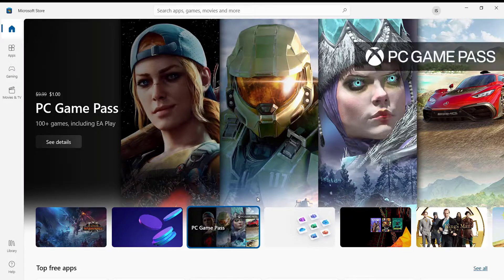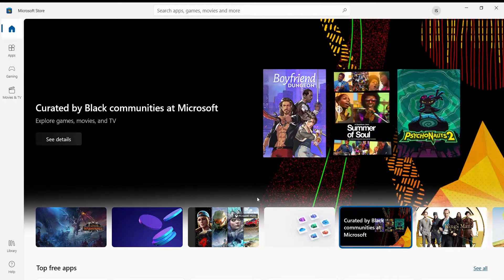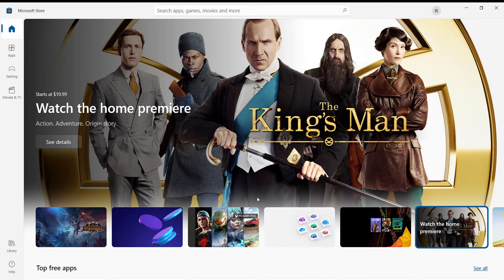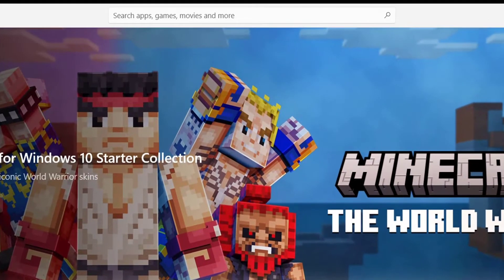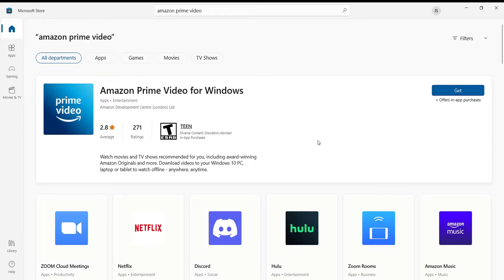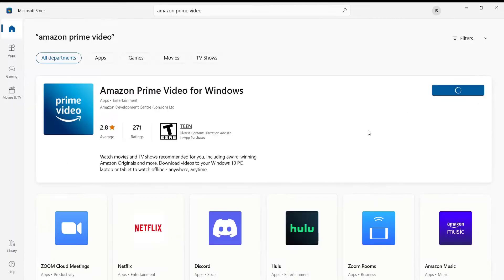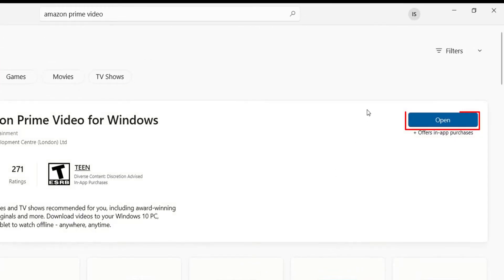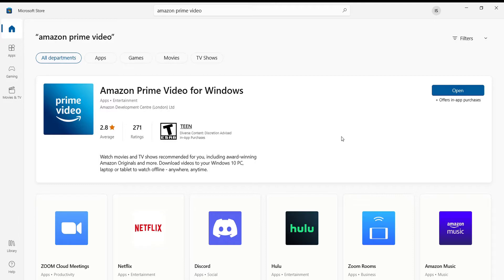How to Download Amazon Prime Video App on Laptop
In this video I will guide you in step by step process on how to download the amazon prime app on your pc

STEPS REGARDING :
1. Make sure that you are connected to the internet and then open up the windows store app.
2. Once the home page of the windows store app opens up , click on the search bar on the top of your screen.
3. Type in "amazon prime video" and then hit the search buttonn.
4. After the amazon prime application appears on your scree, click on the get button on the right hand side of your screen.

How to Play Amazon Prime Video on PC or laptop?
How to download and install Amazon Prime on Windows 10?
How can I download movies and TV shows from Amazon Prime?
What can I watch on Amazon Prime on my Android?